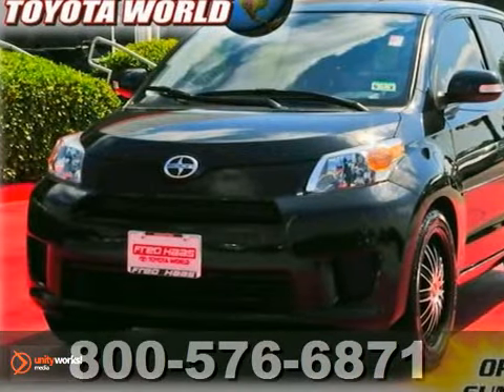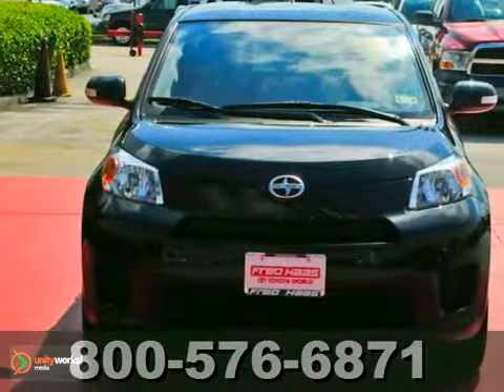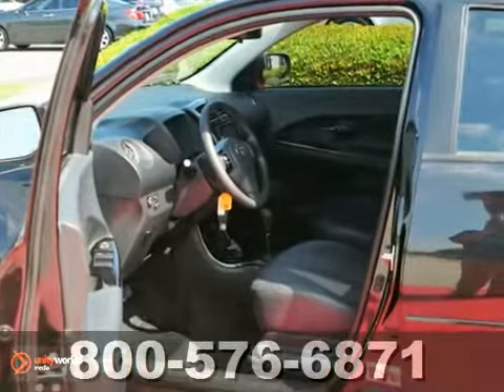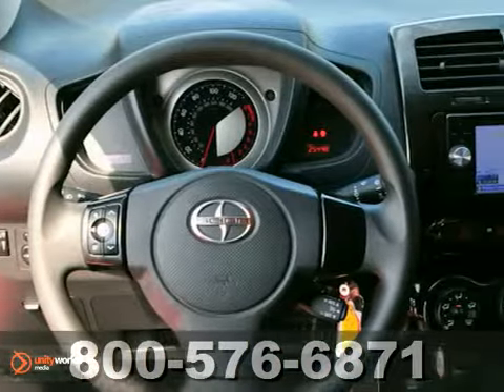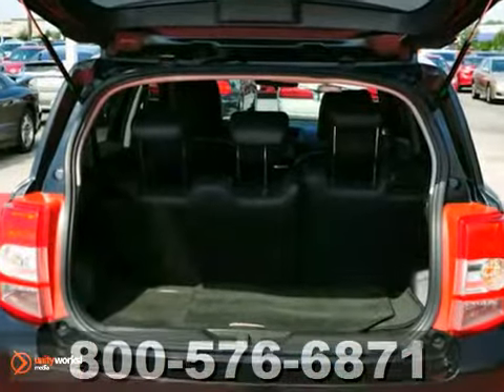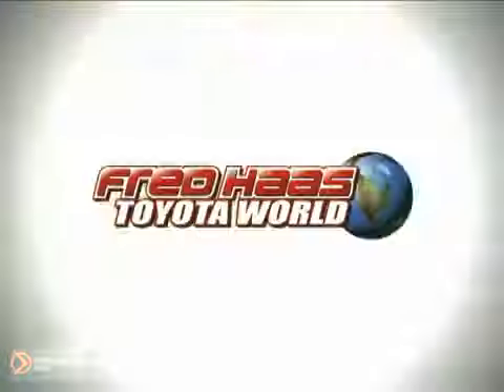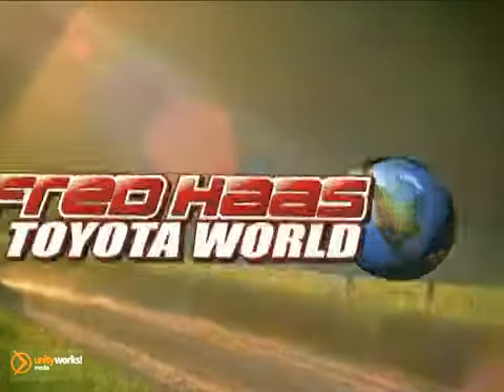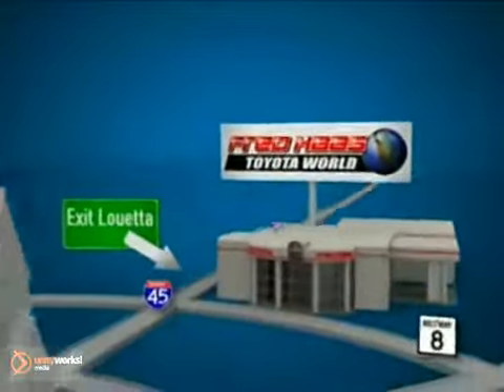2010 Scion xD A1003910T in Katy Sugarland, TX - SOLD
SOLD - If you are looking for real value on a great used car, Fred Haas Toyota World invites you to call and make an appointment to view this 2010 Scion xD, stock# A1003910T. We are conveniently located near Katy Sugarland, TX and known for our great selection, reliability and quality. Call to take a look at this 2010 Scion xD today.

20400 I-45 North
Katy Sugarland TX, 77373